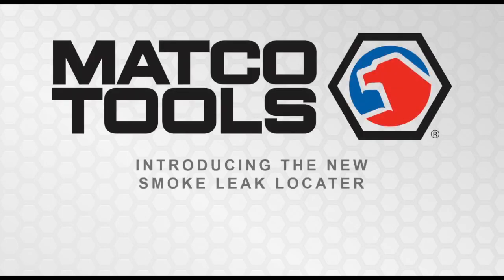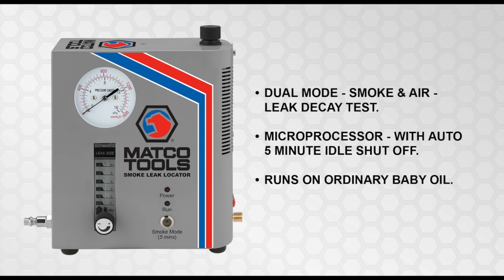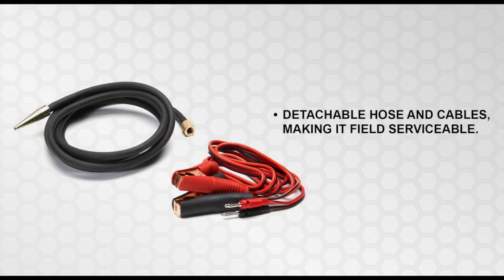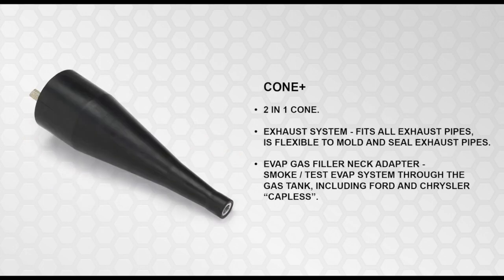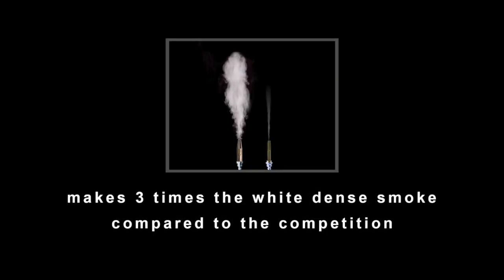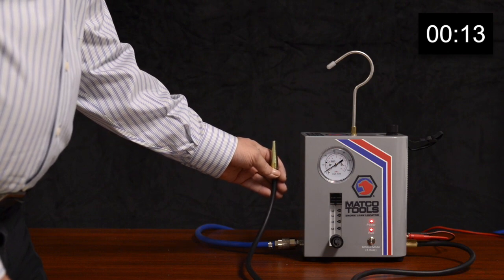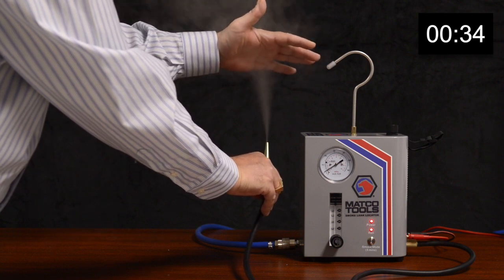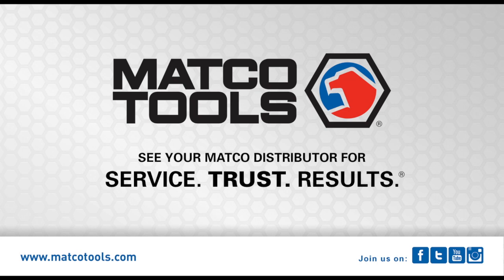Smoke Leak Detector - MDLEAKLITE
Smallest and lightest fully capable smoke leak locator. CERAMIHEAT technology makes thicker, denser smoke. Detachable cables and hoses make it "field serviceable," guaranteeing less downtime. Detects leaks as small as 0.010" and performs air leak decay test. Fixed air pressure rate (1.5psi) to not harm vehicle's systems. Built-in gauge and flow meter with eye level fuel gauge. On board microprocessor - automatic 5 minute idle shut off. Runs on ordinary baby oil / mineral oil. Plastic case with all accessories included. Includes CONE+ that can be used for EVAP gas filler neck and fits all makes and models including cap-less; can be used for exhaust systems.